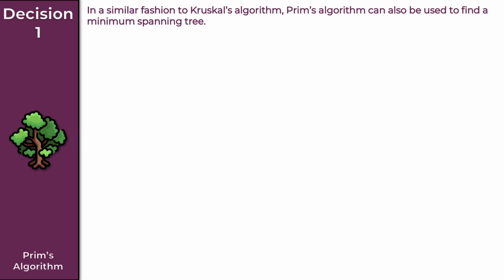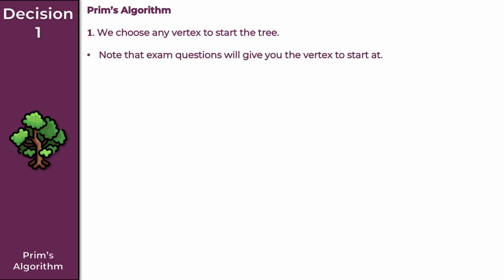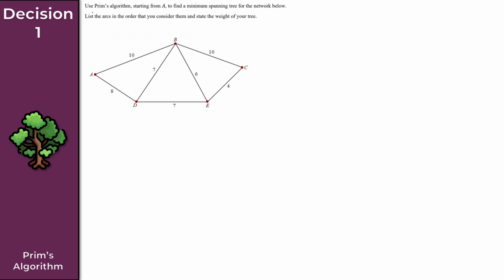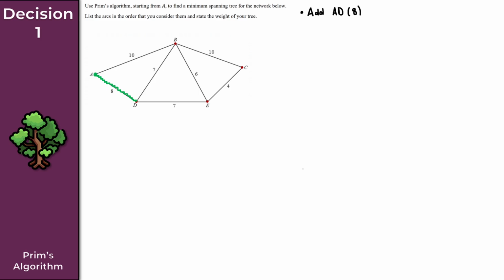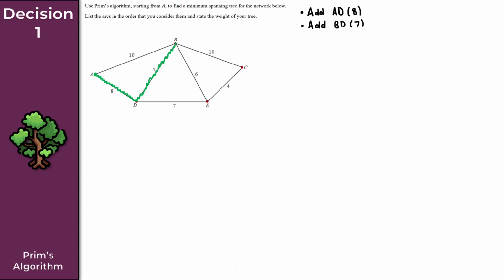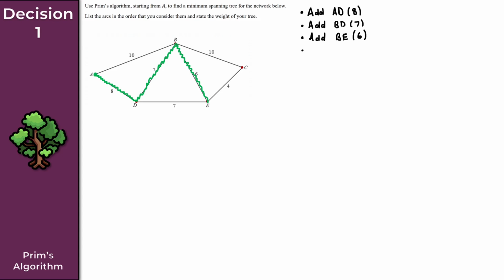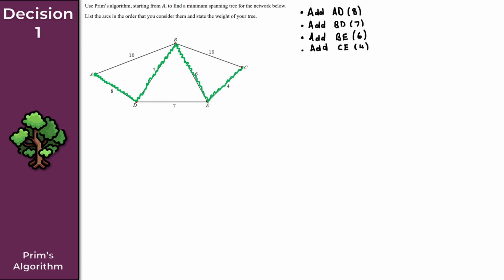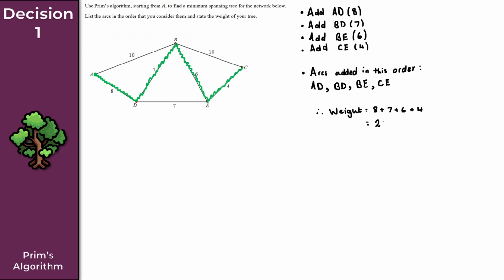A Level Further Maths | Decision 1 | Prim's Algorithm 💭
In this lesson, we cover take a look at how we apply Prim's algorithm to a network for Decision 1 from Edexcel A-Level Further Maths. This is part of the Edexcel A-Level Further Maths Decision 1 module. Perfect for Edexcel, OCR, AQA, and other UK exam boards.